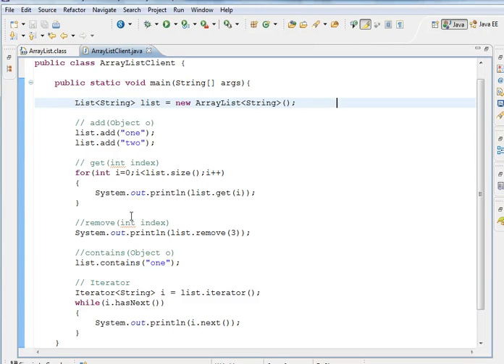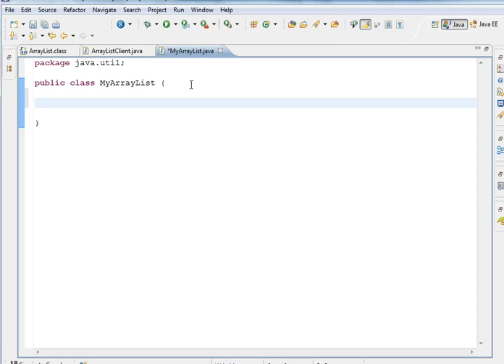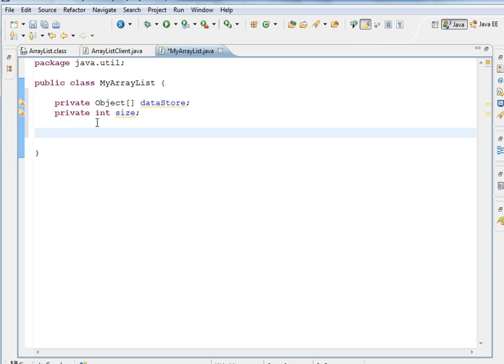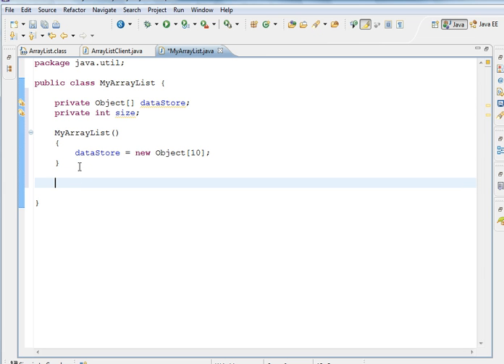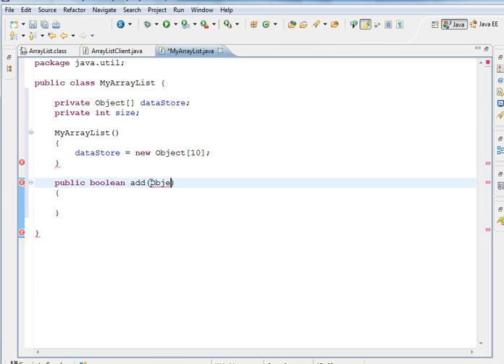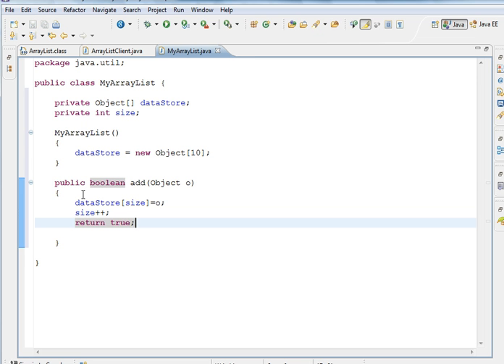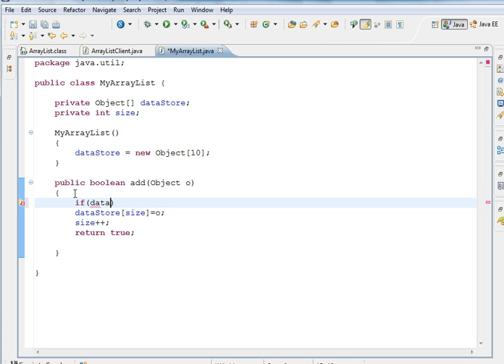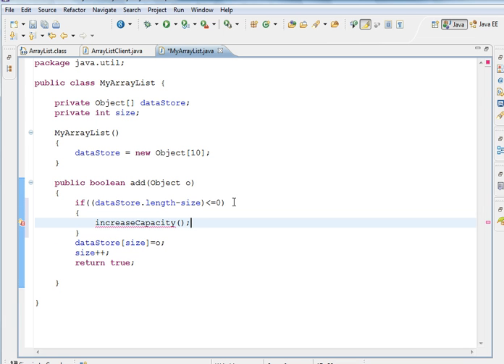Java Collection- Implementing ArrayList - part 2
This video tutorial demonstrates how one can implement his own java.util.ArrayList Implementation.